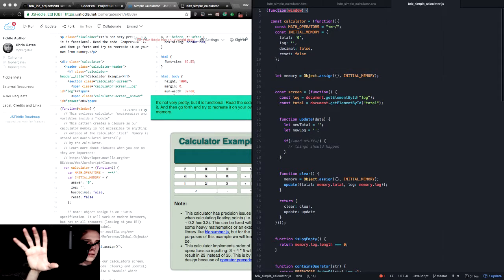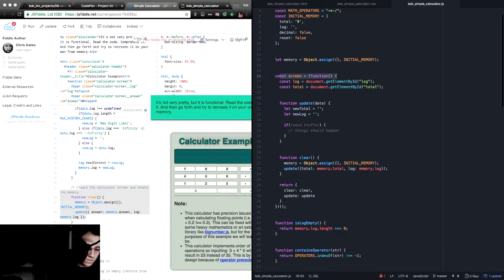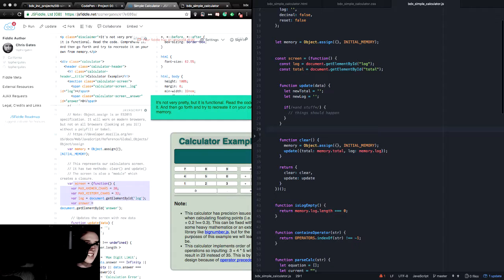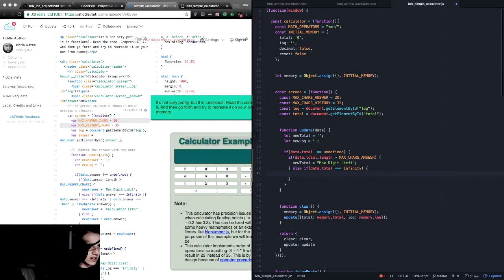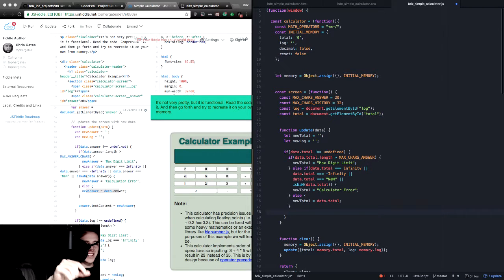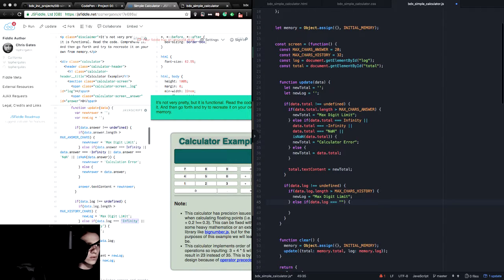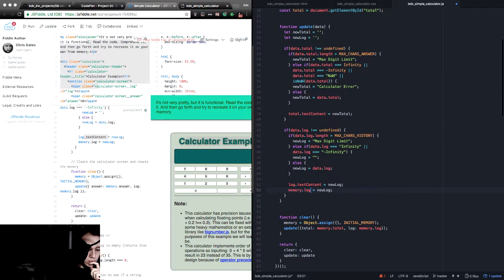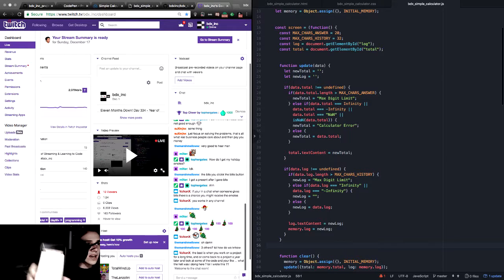Day 351 - Year of Streaming & Learning to Code